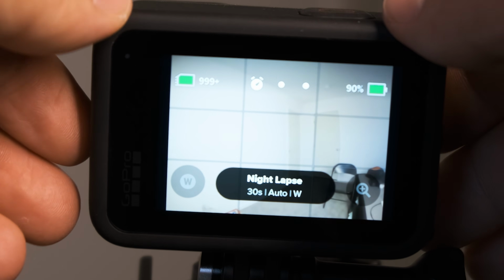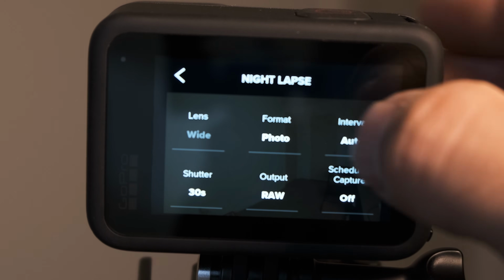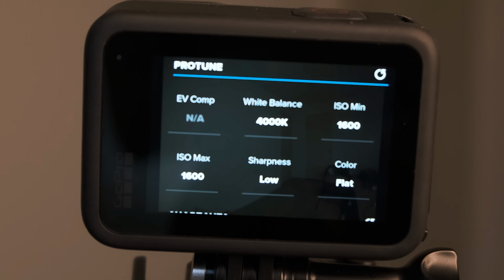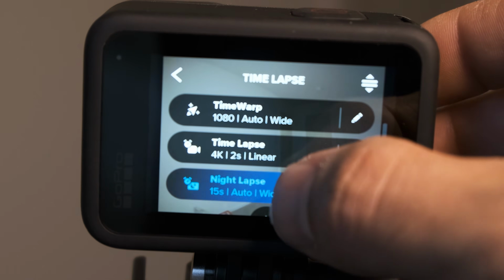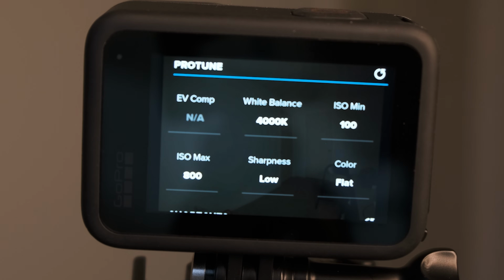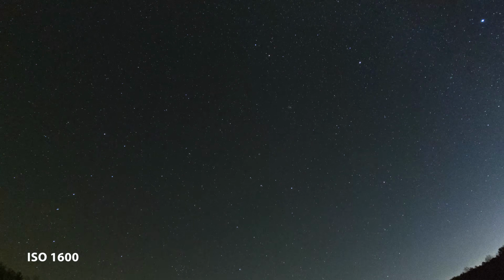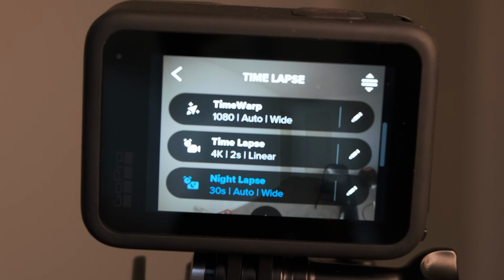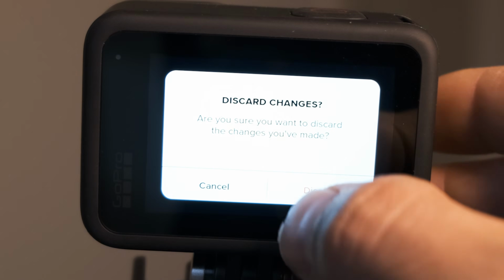GoPro NIGHT LAPSE | The BEST SETTINGS for AMAZING Night Lapses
The GoPro Hero 9 Black, as well as several previous versions of GoPro cameras, are surprisingly capable cameras for creating night lapses.

Night lapses are notoriously challenging to shoot but with the right settings, getting an amazing night lapse is not as challenging as it may seem.

In this video I show you my recommend best settings on the GoPro cameras for creating amazing night lapses both with a moon in the sky and without a moon in the sky.

Table of Contents:
0:00 - Introduction and Overview
1:15 - Moon in Sky Settings
3:29 - No Moon in Sky Settings
6:41 - Embrace the Surprises
7:40 - Night Lapse Editing Referral
8:17 - Closing Remarks

MY FAVORITE GOPRO ACCESSORIES:
- USB-C to 3.5mm Mic Input